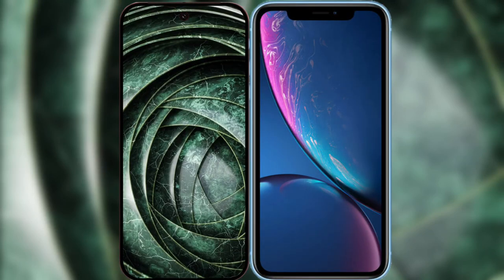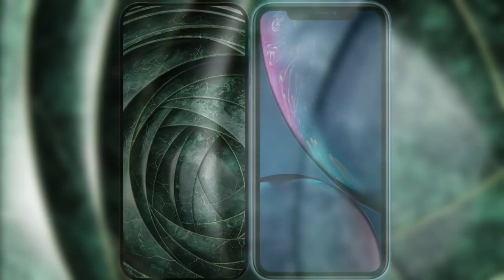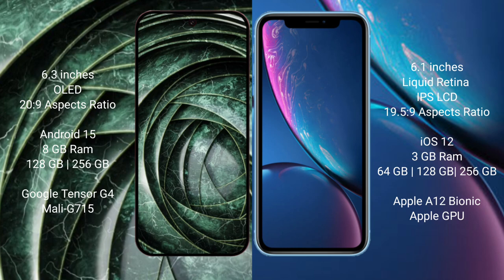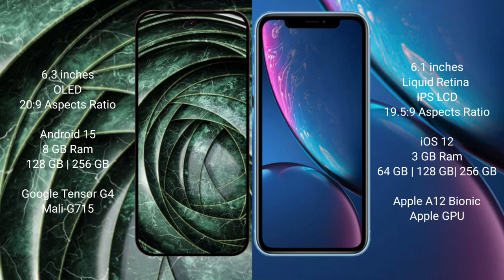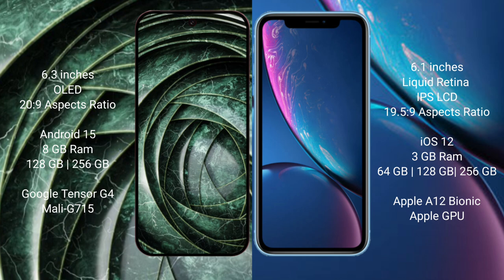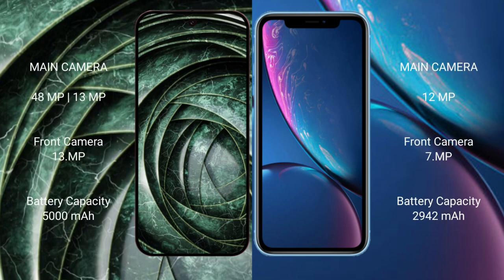Google Pixel 9A vs iPhone XR Review